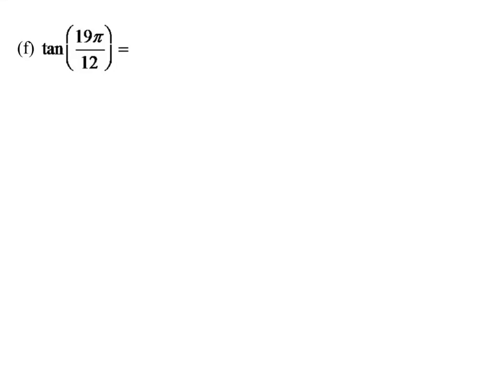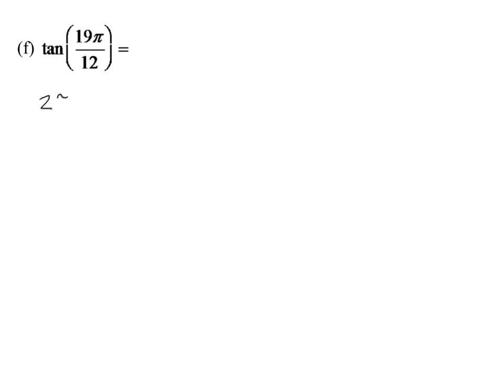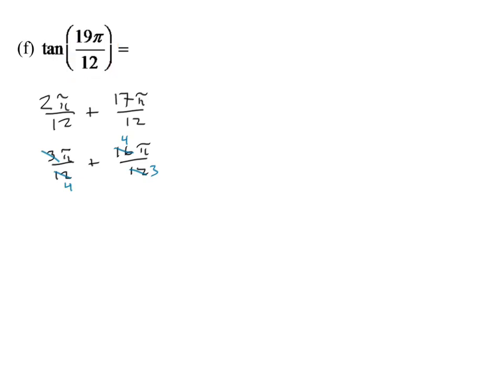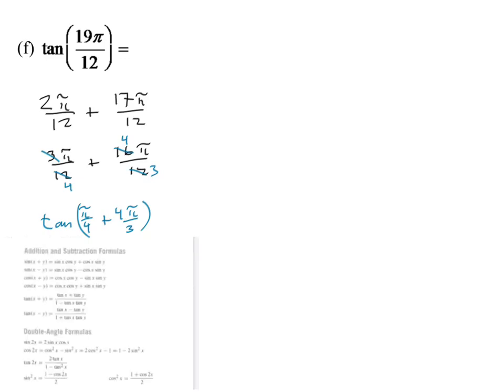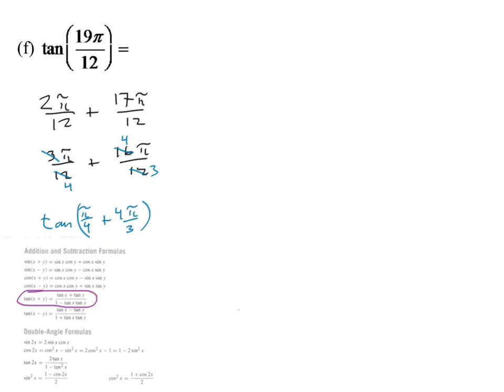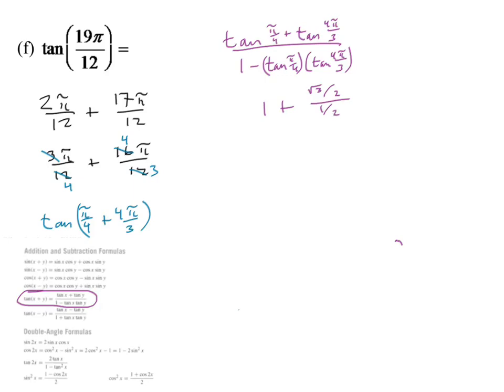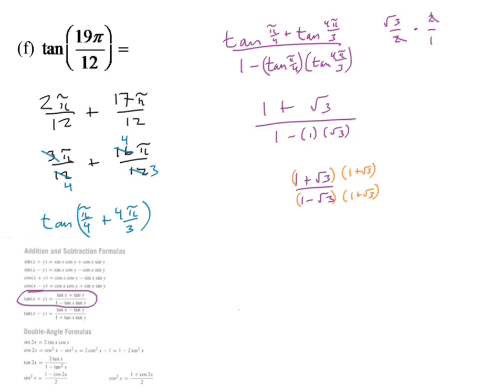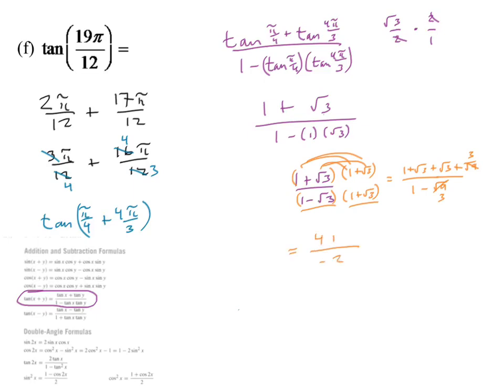ch7 review 7f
How do you use the same difference formula for tangent when you have a radian angle?